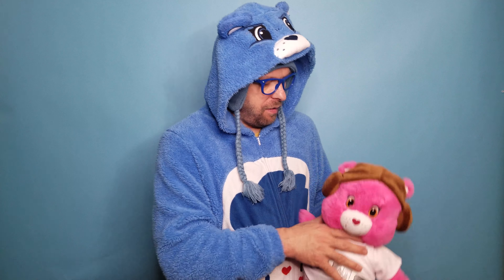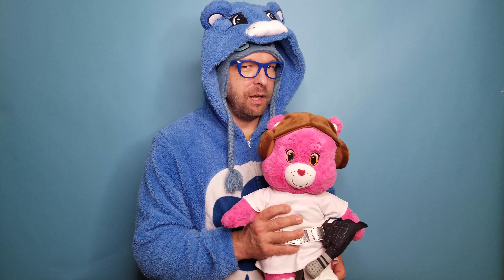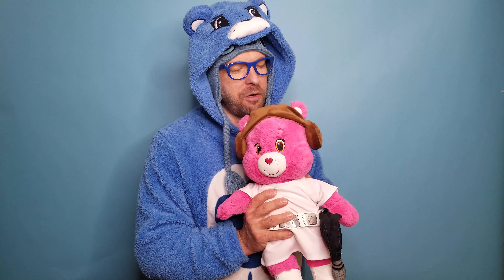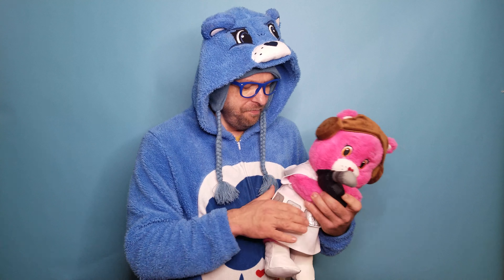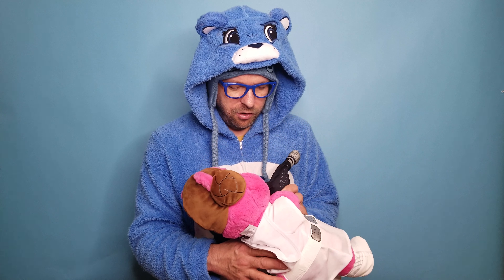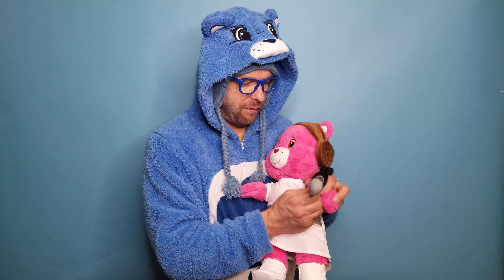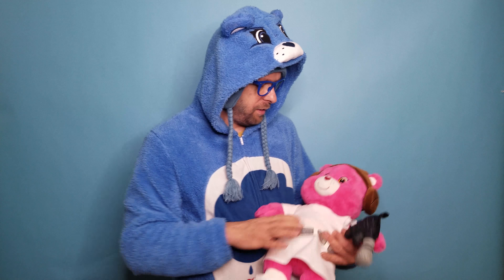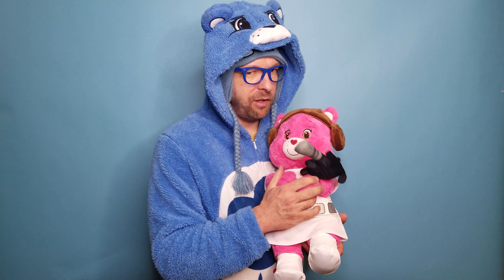A Star Wars Build-A-Bear | Princess Leia #12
Cheer Bear and Leia are a great combination! What do you guys think? Tomorrow we are starting some Halloween Build-A-Bears.